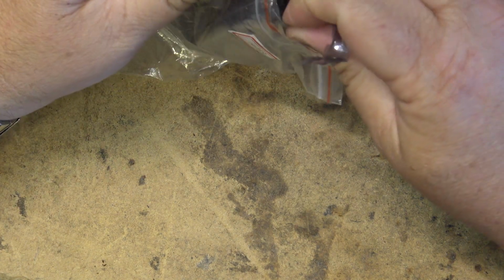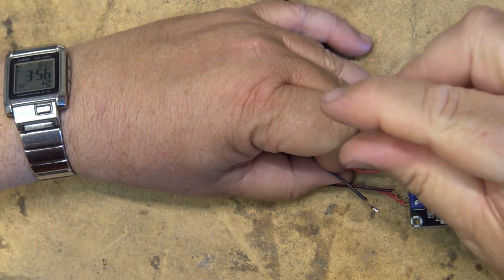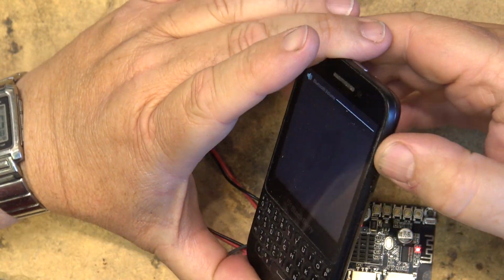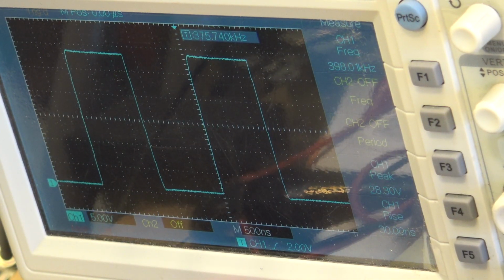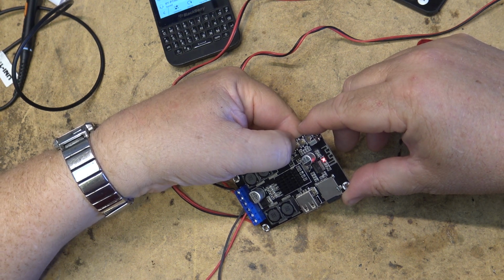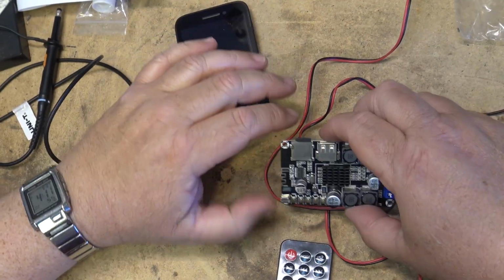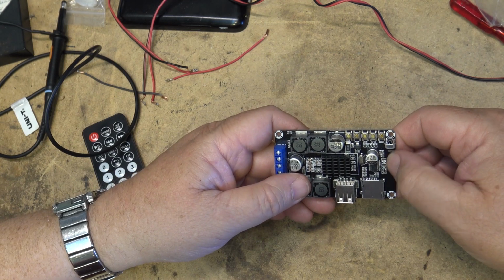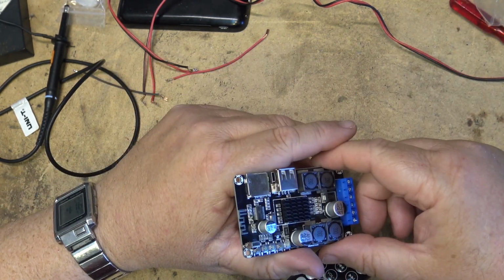icstation 50wpc bluetooth + USB + microSD music player board